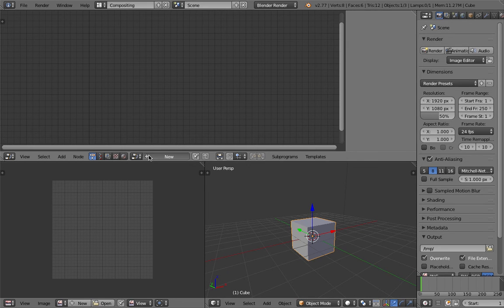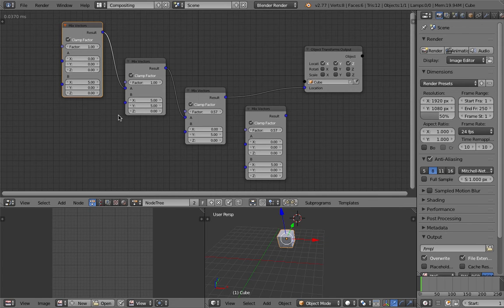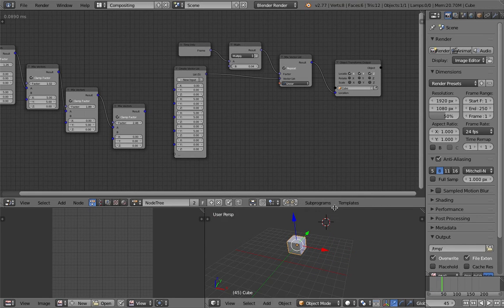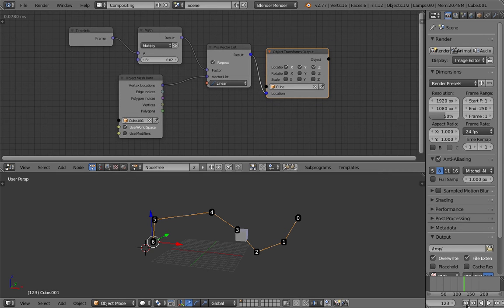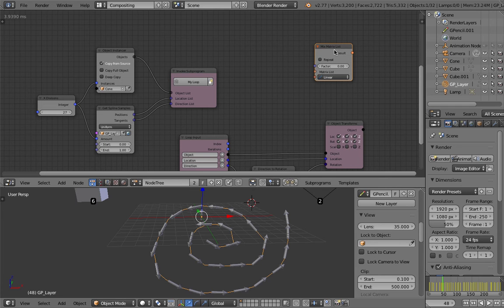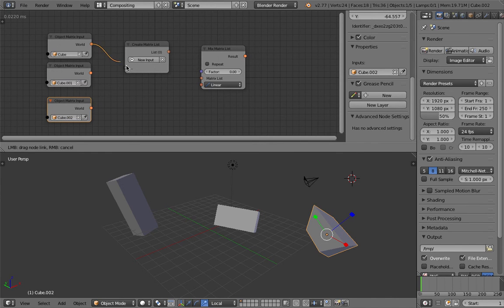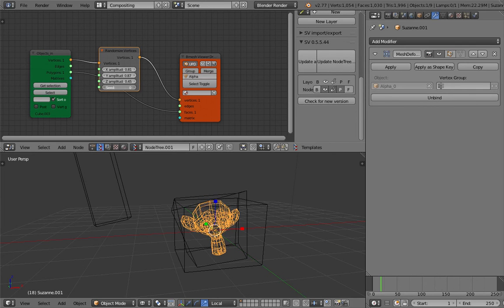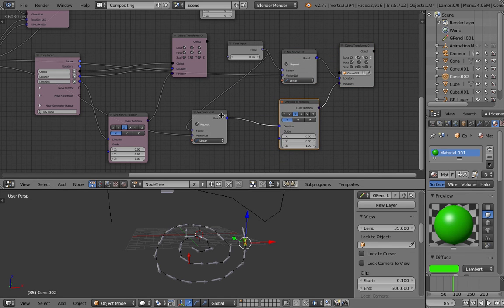BLENDERSUSHI / AN Mix Animation List (LIVENODING037)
In this video, I am going through another fundamental procedural animation principle where we can provide multiple list of values (vector, float, matrix, color, etc) and then let a Mix List node to handle it. And briefly, I also show you that we can mix and piggy back multiple nodes.

Finally, I show you how we could have motion path animation.